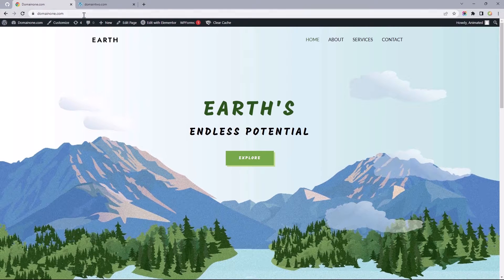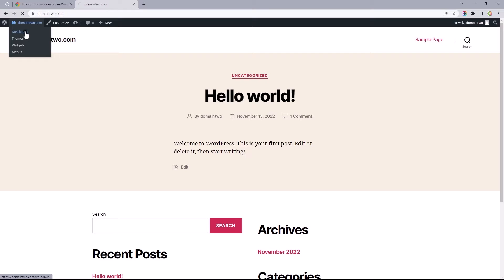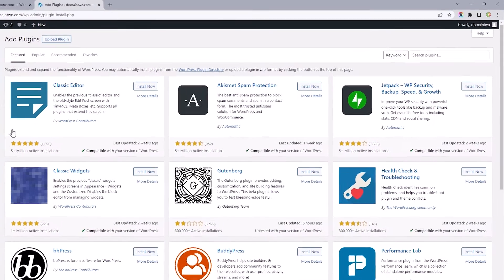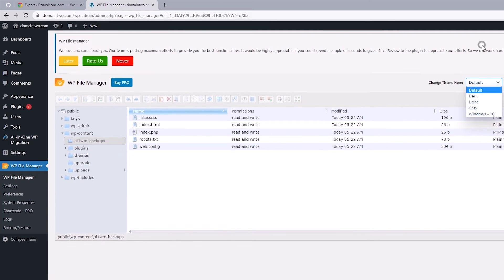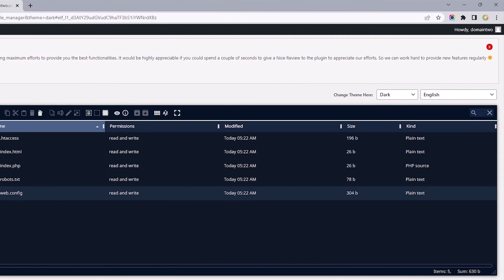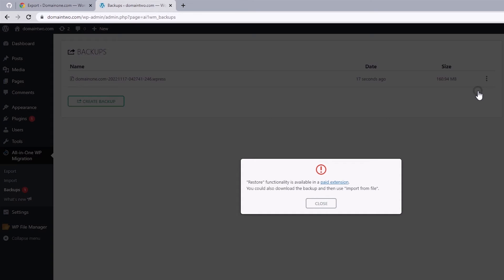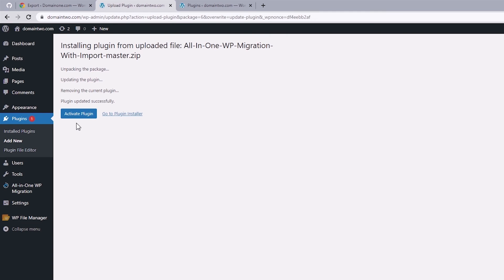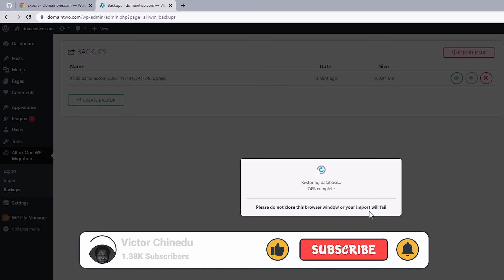How To Fix A Stuck All-in-One WP Migration Import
The solution to the All in one WP Migration “stuck import” problem lies in taking another route towards getting your file into the All-in-One migration plugin, in this video, I'd walk you through how to upload your export file to a folder in wp-content called ai1wm-backups and then using the “Backup” option to find the file and perform the restore so you get your migration up and complete in no time!

☑ Chapters
☑ 00:00​ Intro
☑ 00:18​ Upload Backup File to Public HTML
☑ 01:36 Install Plugin Version 6.7
☑ 02:15​ Migrate Website & Outro